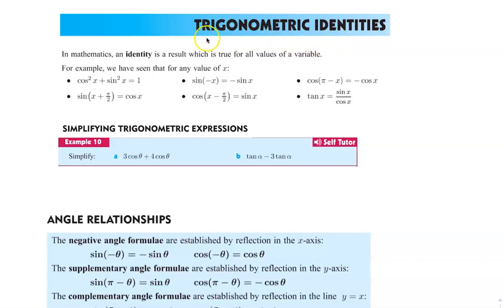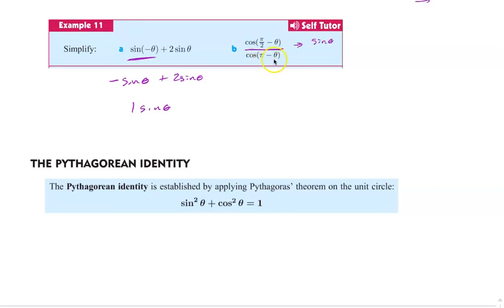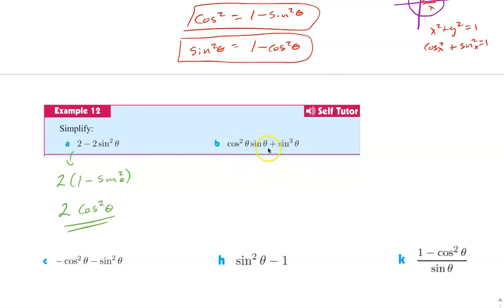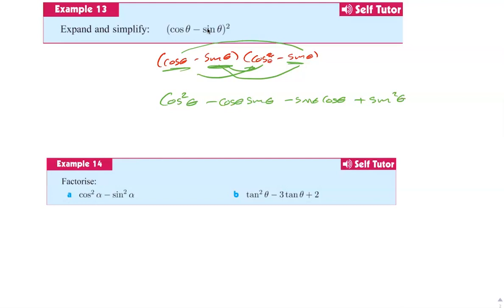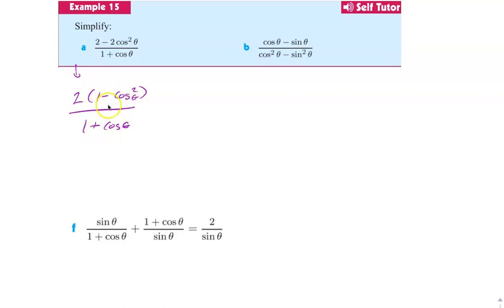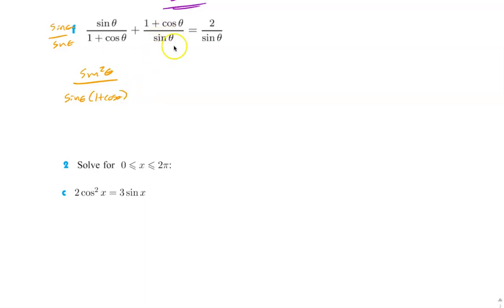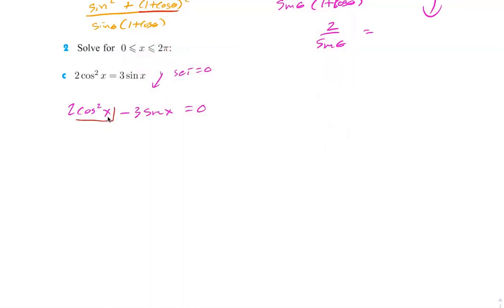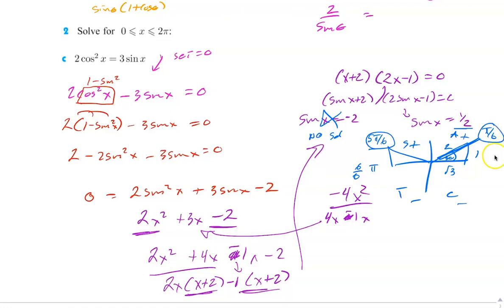Ib Trig Identities